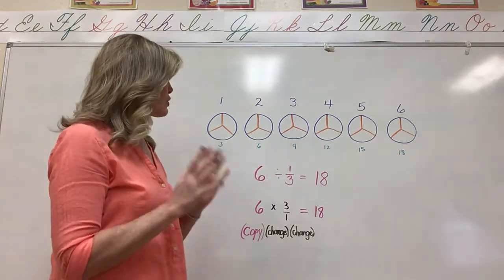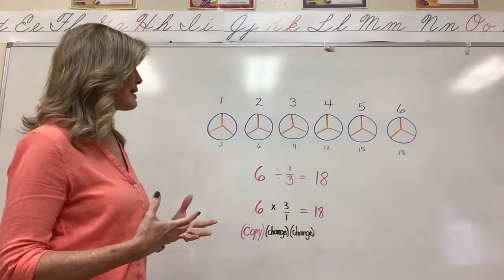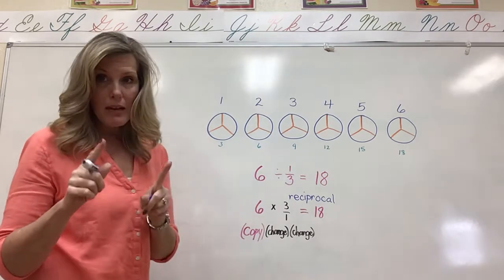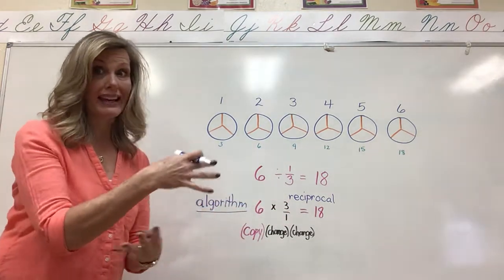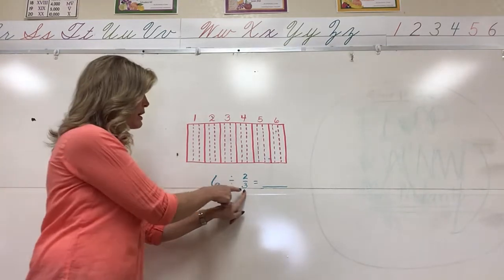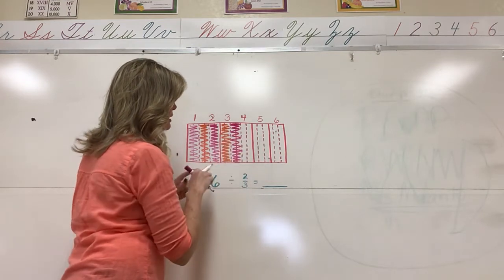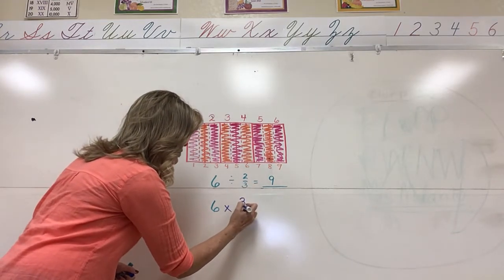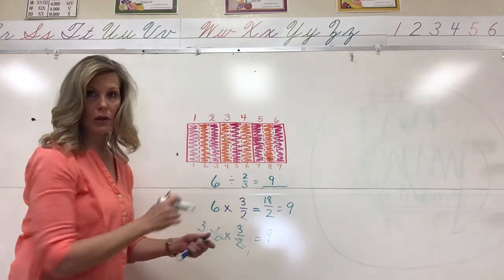Whole Number Divided by a Fraction